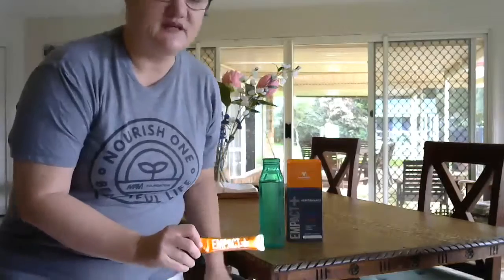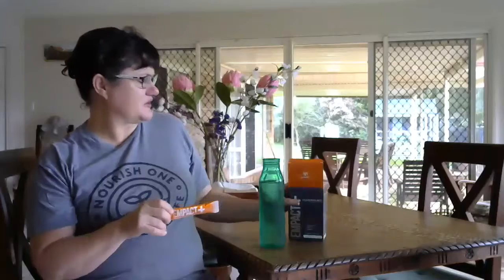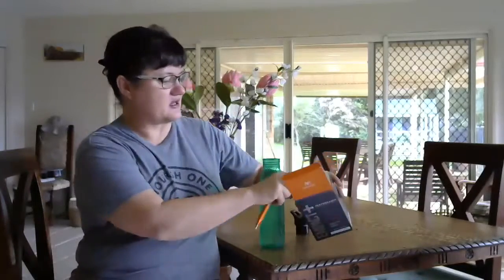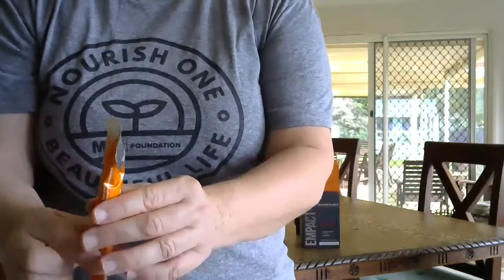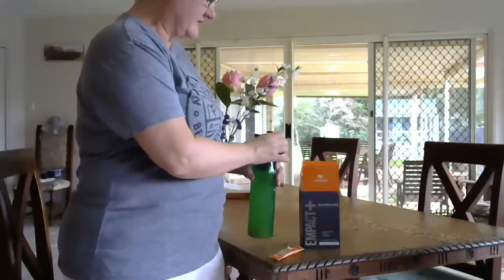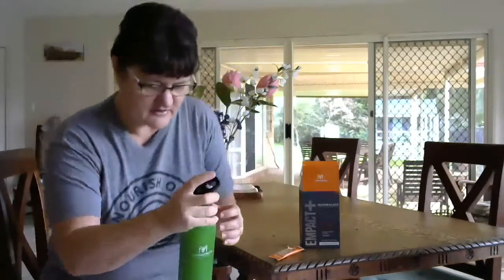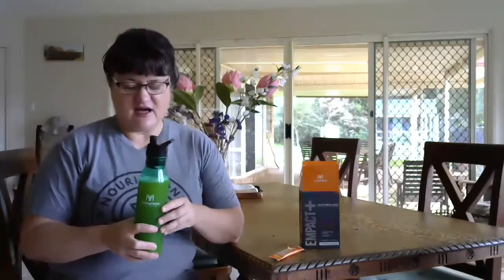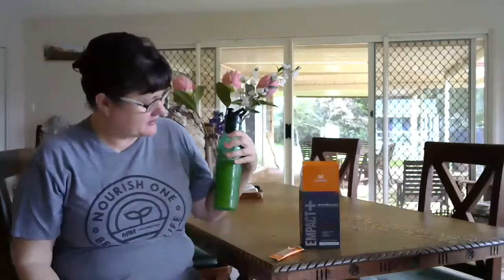How to use empact plus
How to use the world's first 3 in 1 sports drink from global pioneers in aloe vera health, Mannatech.